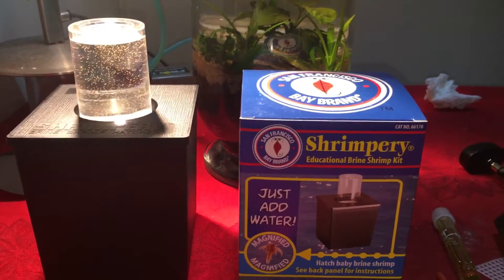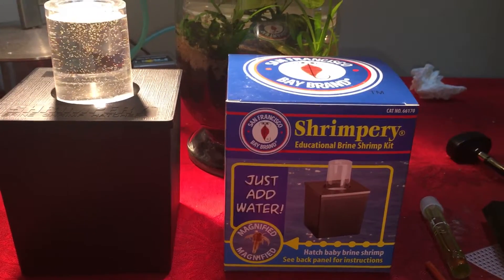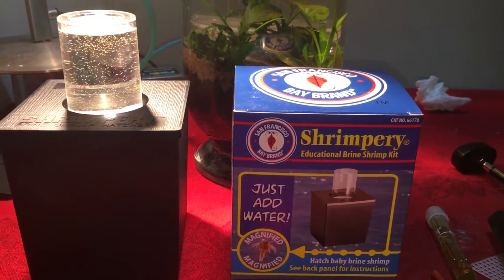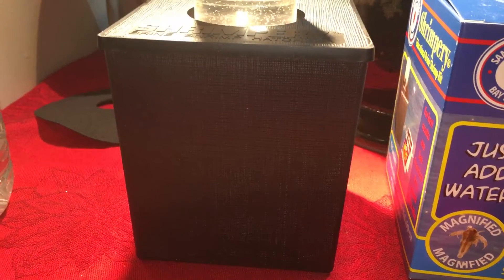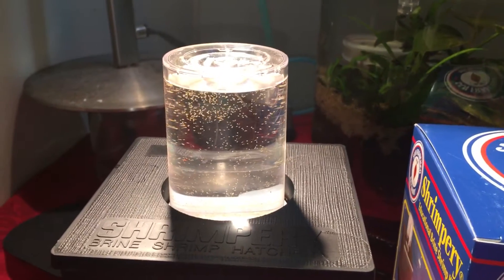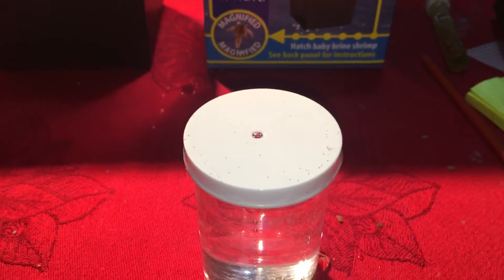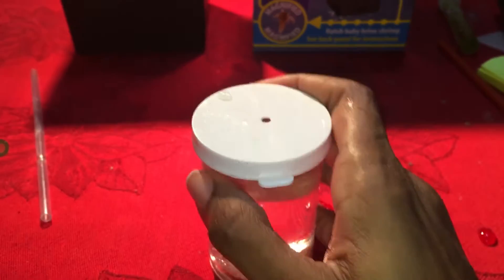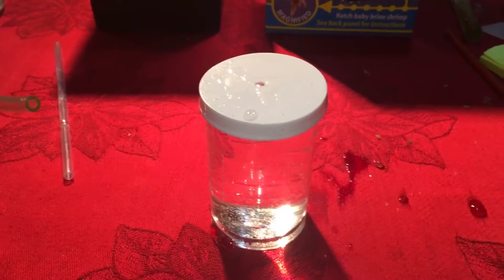24 hour brine shrimp Hatching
Hatching brine shrimp to feed the fry. It was actually 23 hours later.
This is the link to the hatchery San Francisco Bay Brand ASF66170...